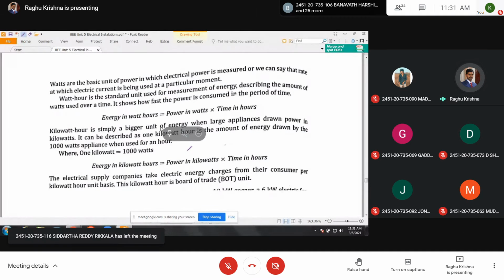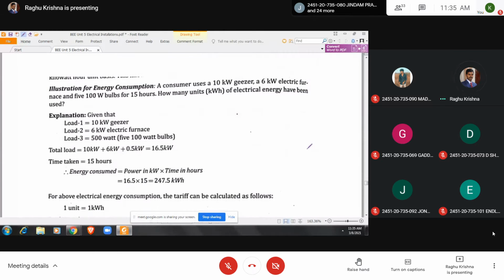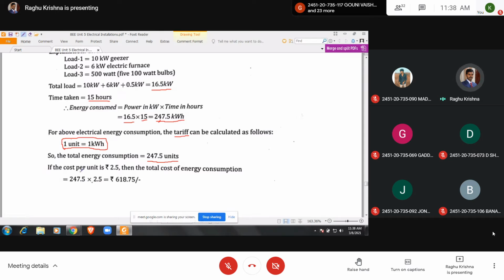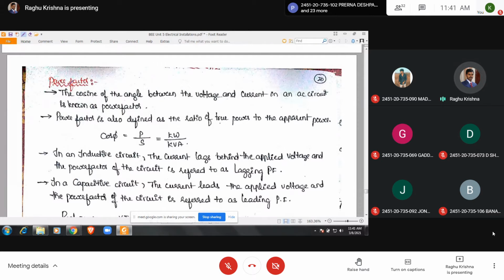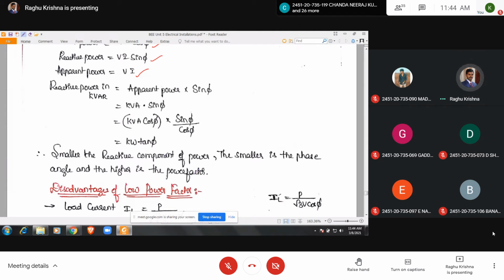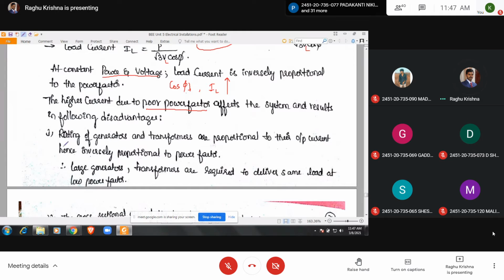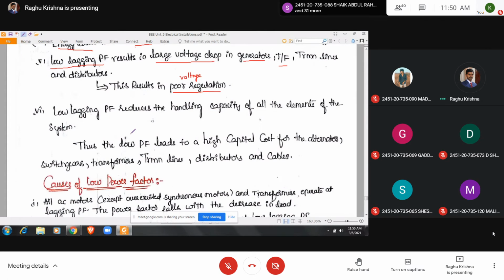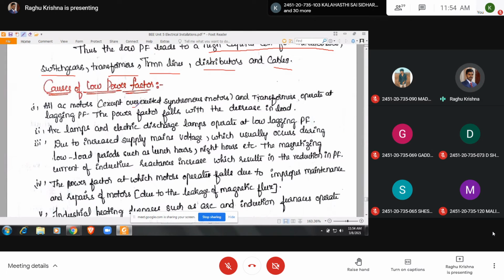BEE 2021 03 08 A